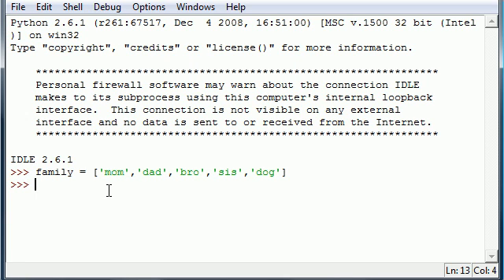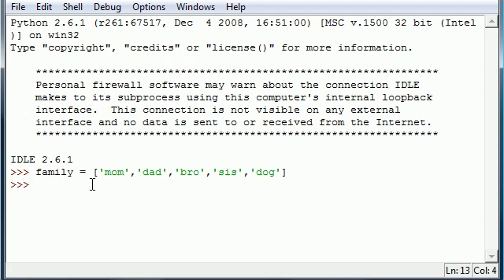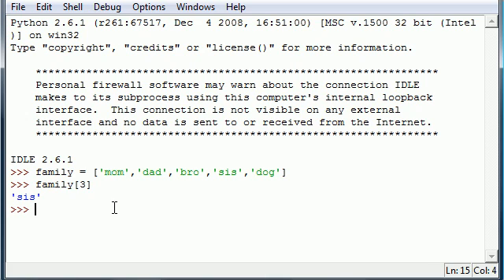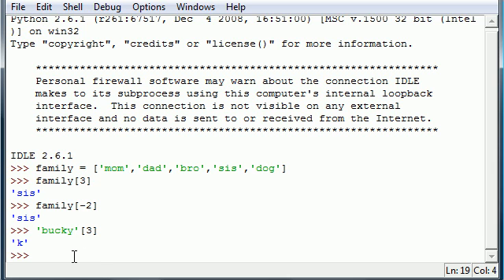Python Programming Tutorial - 9 - Sequences and Lists